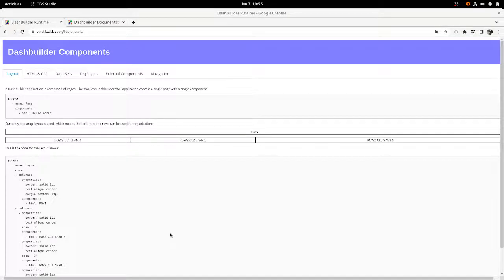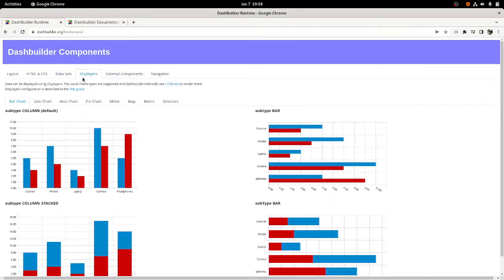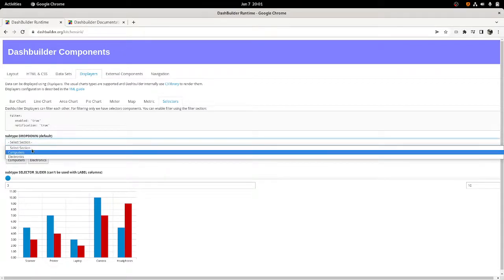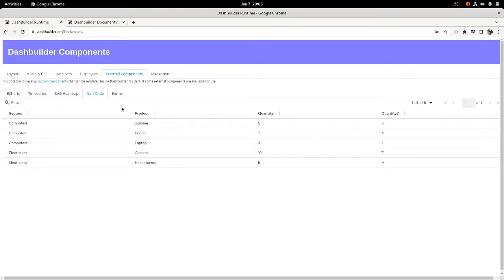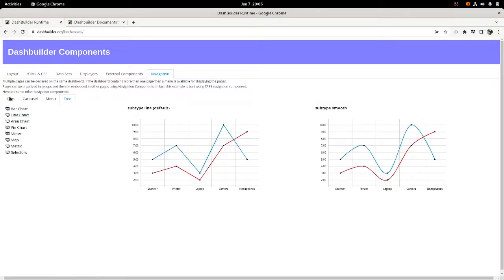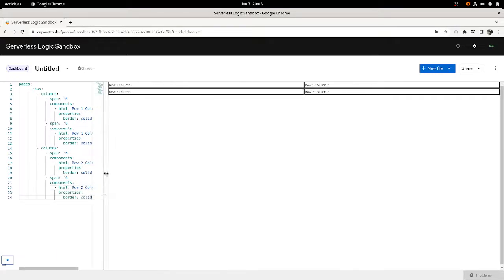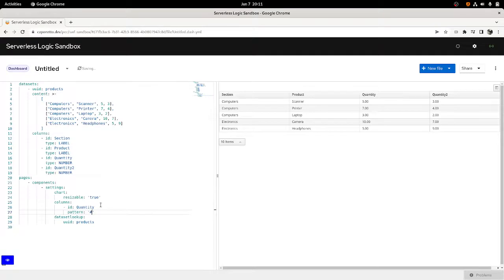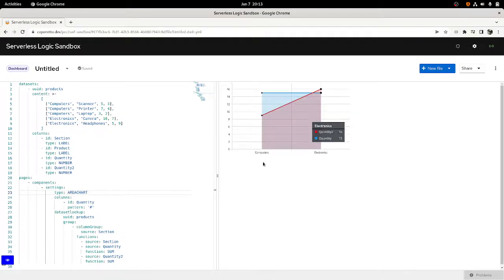Exploring Dashbuilder Components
In this video we explore Dashbuilder Components using the Kitchensink sample. We also use some of the components in a YML editor.